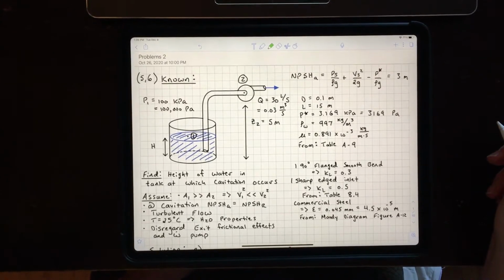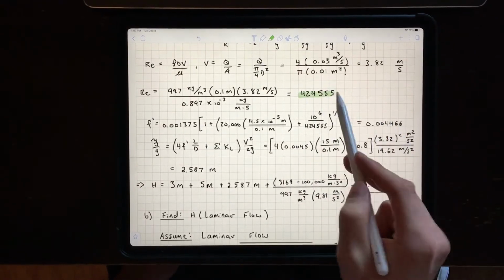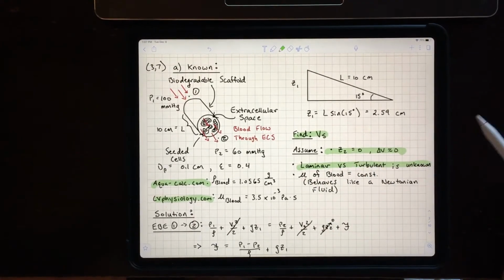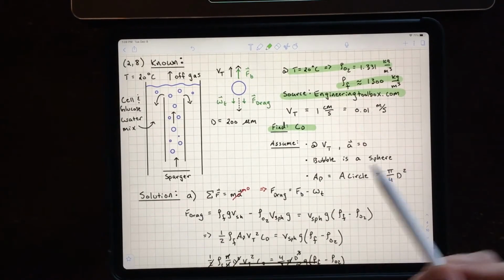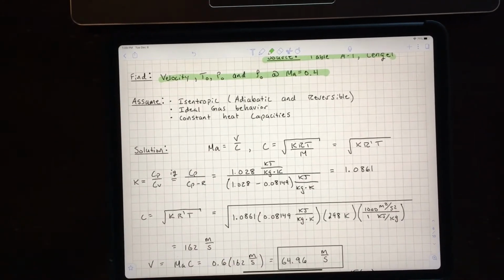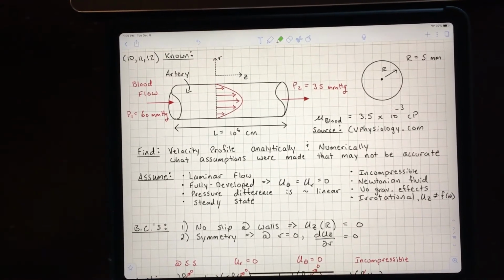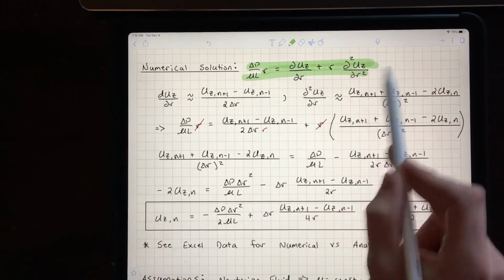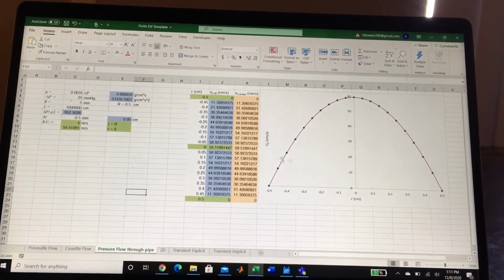December 8, 2020